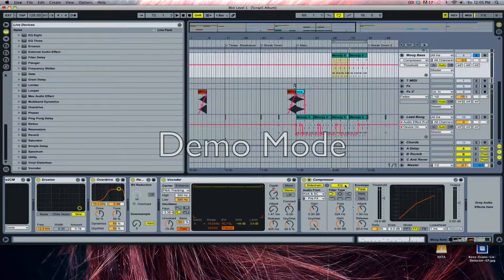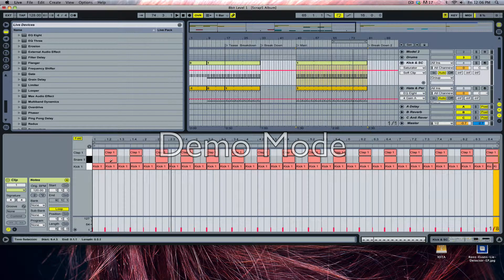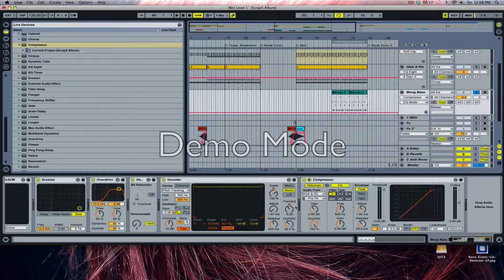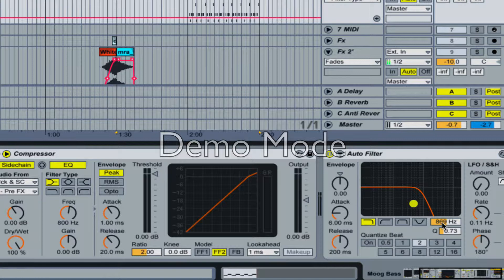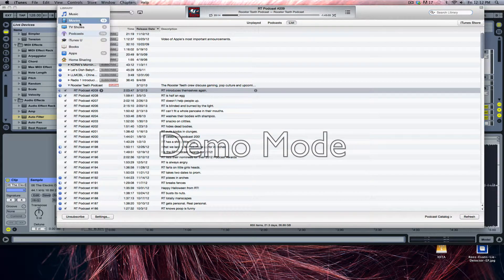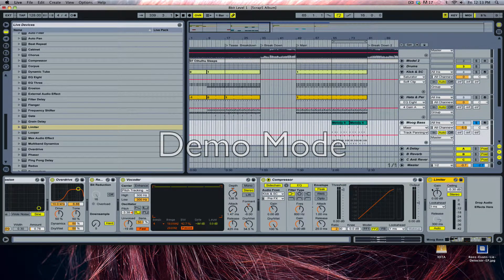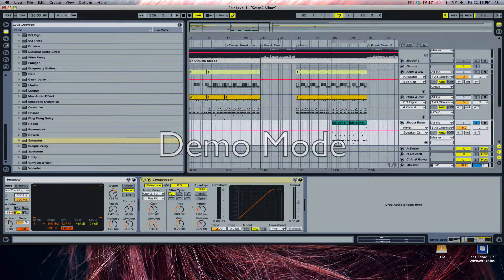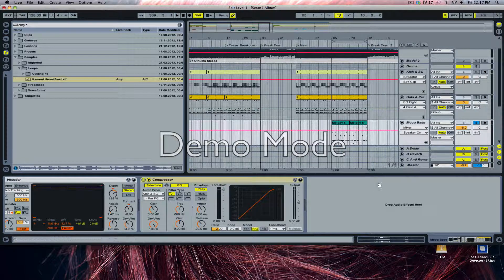What is Gain aka Volume? in Ableton 8.3.3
Information that is very critical when it comes to sound. Gain in this case is known as "volume level."
Why is Gain terminology used instead of the word volume?
Honestly I have no idea lol!